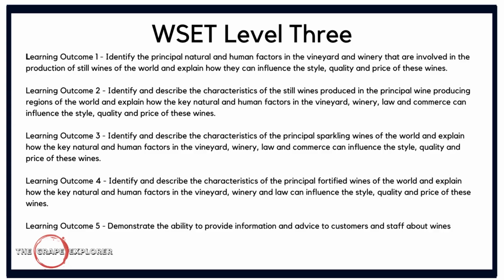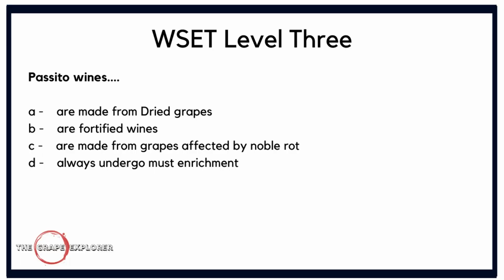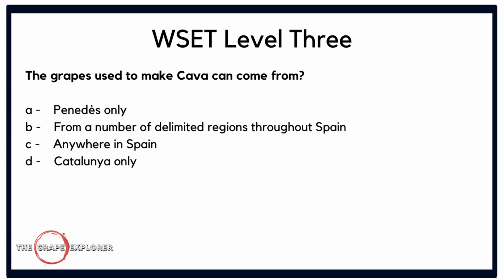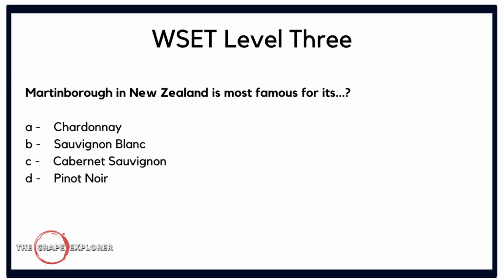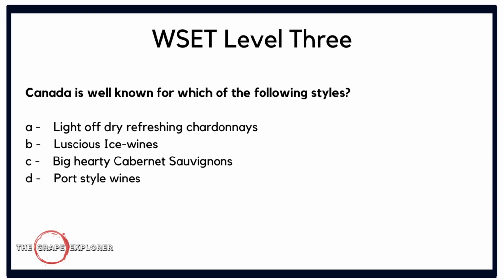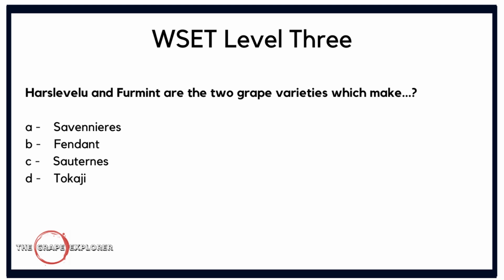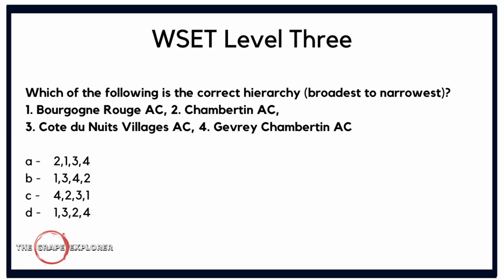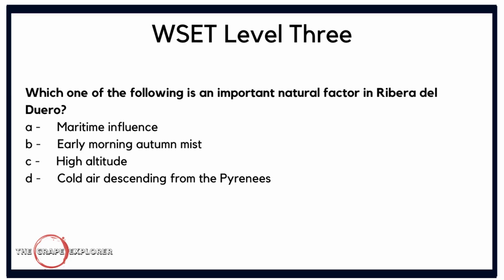WSET Level 3 Exam Questions - More of what to expect at Level Three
In this video, I take you through the type of question you might expect to get when taking the WSET Level Three Exam